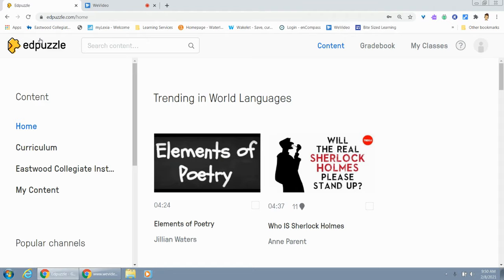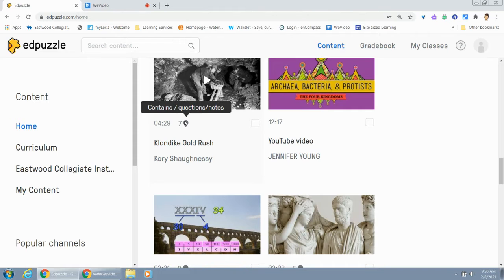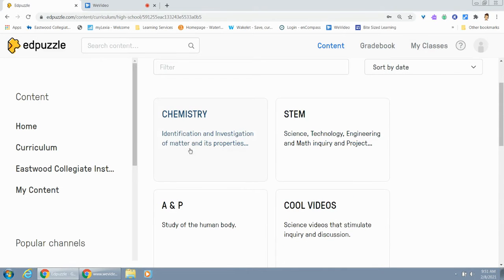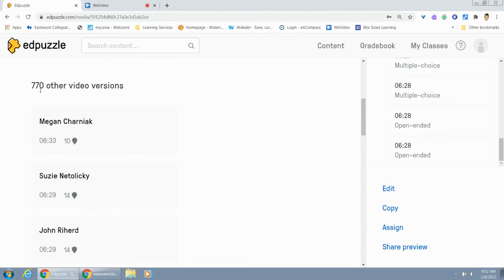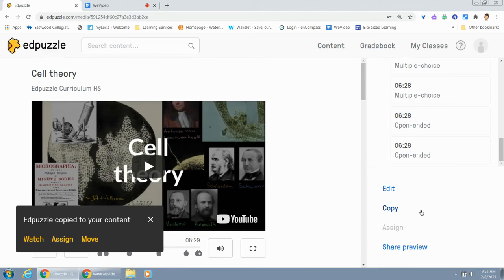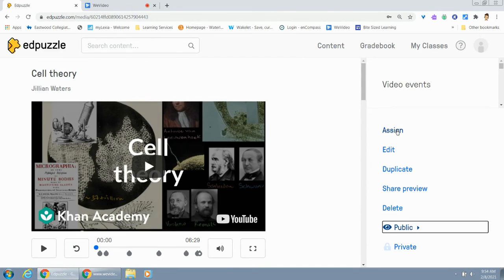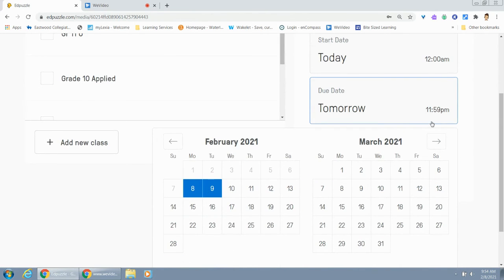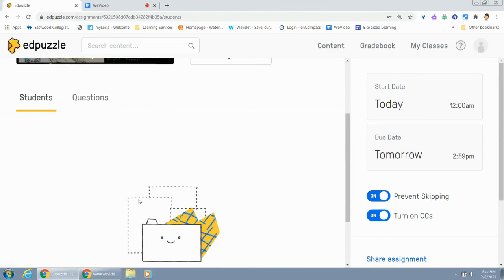EdPuzzle Part 2: Finding and Adding Content